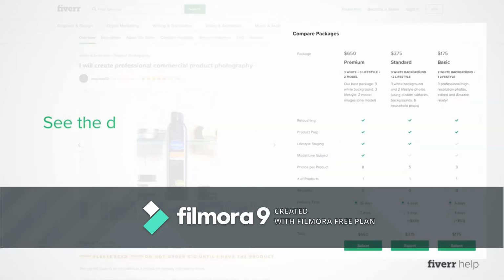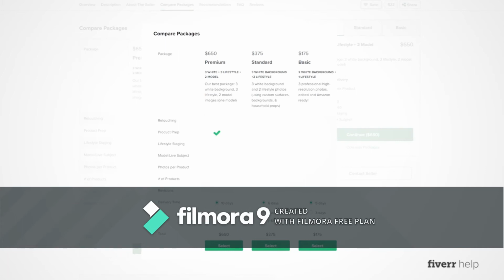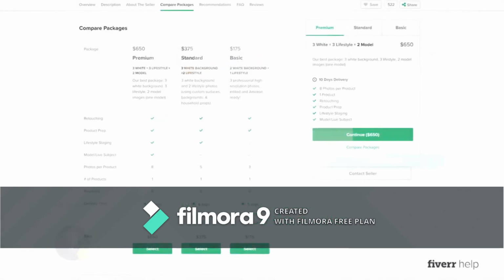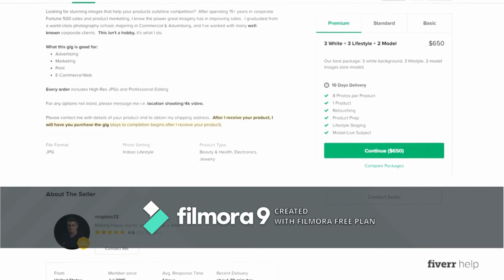How Fiverr Works lecture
Fiverr is the world’s largest marketplace for digital services. Fiverr enables you to browse the selection of freelancers offering services, and to place orders in just one click. A service offered on Fiverr is called a Gig.
Signing Up
Signing up for Fiverr is free. Only registered users can buy and sell on Fiverr.
To join Fiverr, click here.
Finding a Service
You can find the services you need by browsing the Fiverr catalog in different categories, or by using Fiverr's search engine and filters to find a specific service or seller. To read more on how to find a service click here.
Placing an Order
If you have specific questions, we recommend contacting the seller prior to ordering. When you feel you’ve found what you need, simply proceed with placing your order. To read more on how to place an order click here.

Note: All purchases are subject to a service fee of $2 on purchases up to and including $40, and 5% on purchases above $40. This helps us operate our platform and offer 24/7 customer support for your orders.